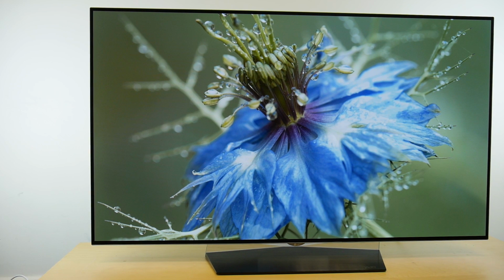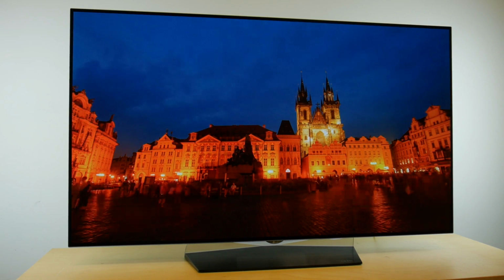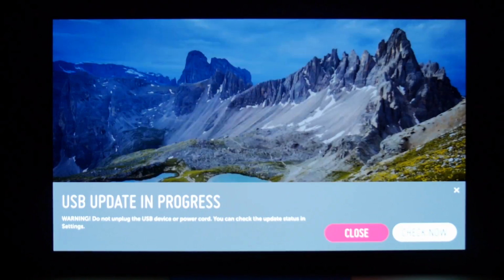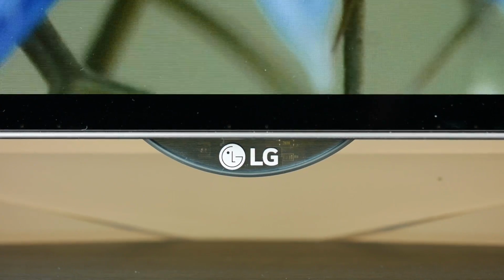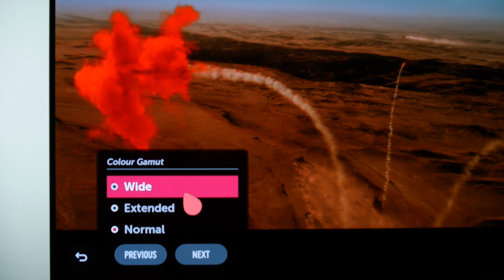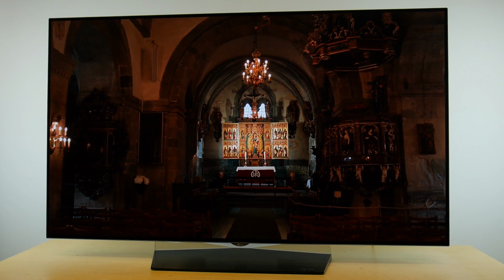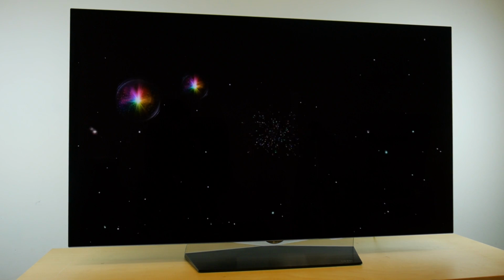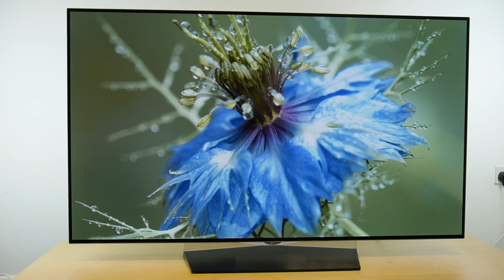LG B6 4K OLED TV Review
Video review of the LG B6 4K OLED TV (specific model tested was OLED55B6V). You can read the full written review